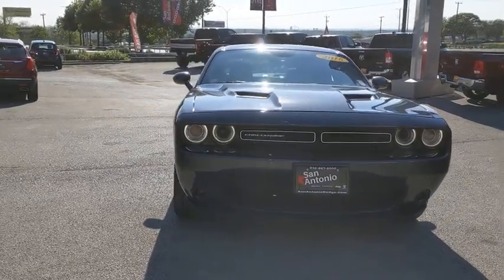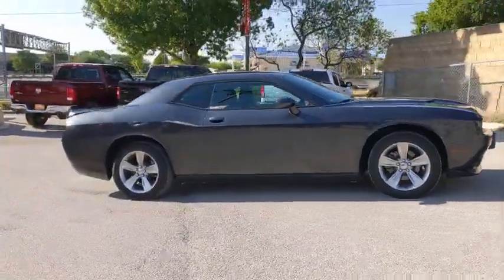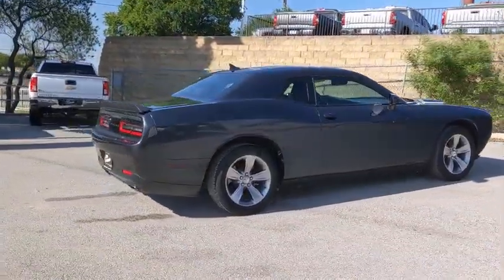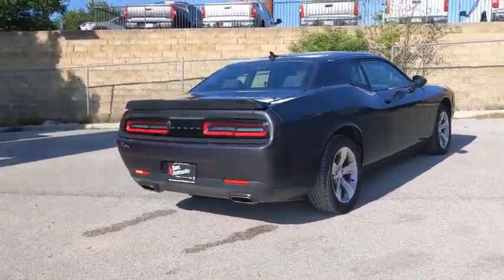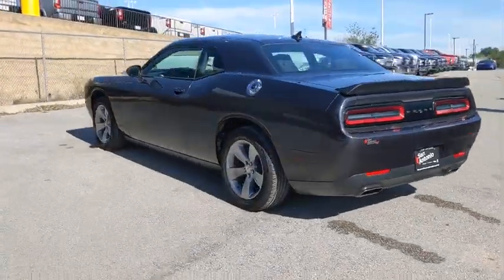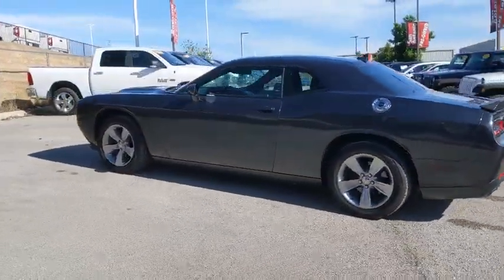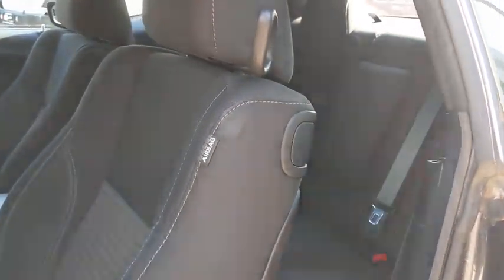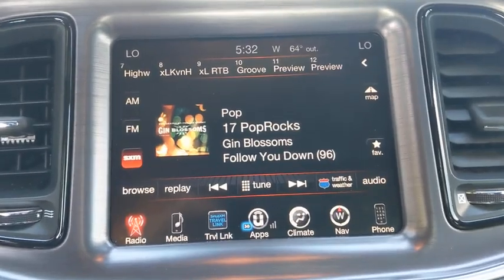2016 Dodge Challenger Austin, New Braunfels, Boerne, San Marcos, San Antonio, TX H154189A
Maximum Steel Metallic Clearcoat Used 2016 Dodge Challenger available in San Antonio, Texas at San Antonio CDJR. Servicing the Austin, New Braunfels, Boerne, San Marcos, TX area.

11910 Interstate 35 Frontage Rd

Recent Arrival! New Price! Certified. NAVIGATION/NAV/GPS, REAR BACKUP CAMERA, CHRYSLER CERTIFIED, CLEAN CARFAX NO REPORTED ACCIDENTS, PREMIUM WHEELS, MULTI ZONE CLIMATE CONTROL, STEARING WHEEL CONTROLS, CRUISE CONTROL, Challenger SE, 2D Coupe, 276 Watt Amplifier, GPS Navigation, Quick Order Package 21A SXT, SiriusXM Traffic, Sound Group. RWDbrFCA US Certified Pre-Owned Details:brbr  * 125 Point Inspectionbr  * Powertrain Limited Warranty: 84 Month/100,000 Mile (whichever comes first) from original in-service datebr  * Transferable Warrantybr  * Limited Warranty: 3 Month/3,000 Mile (whichever comes first) after new car warranty expires or from certified purchase datebr  * Warranty Deductible: $100br  * Includes First Day Rental, Car Rental Allowance, and Trip Interruption Benefitsbr  * Roadside Assistancebr  * Vehicle HistorybrbrbrPlease call today to check extra options and availability.